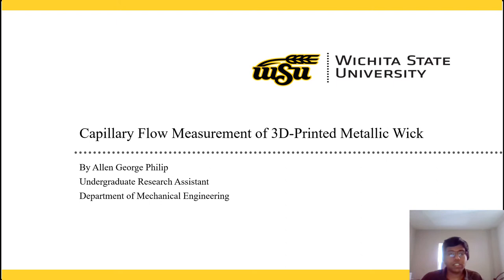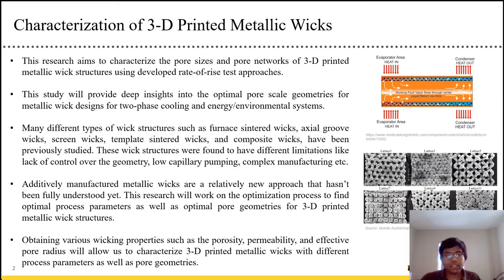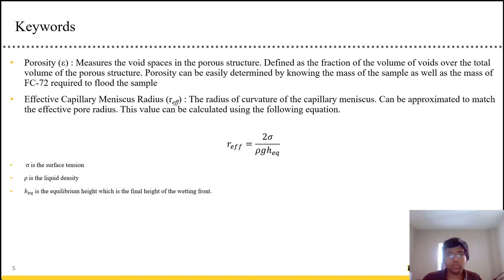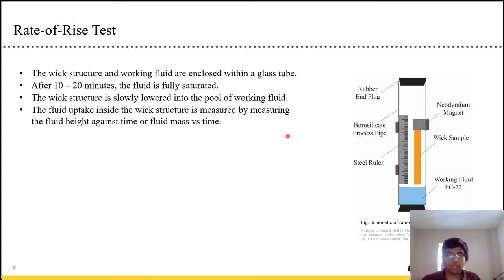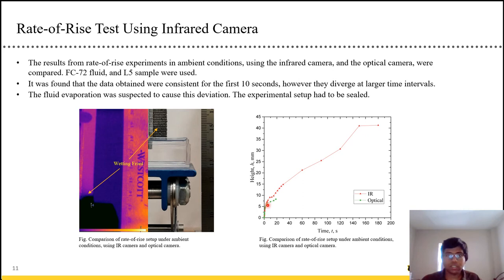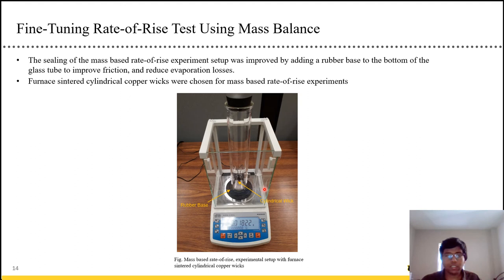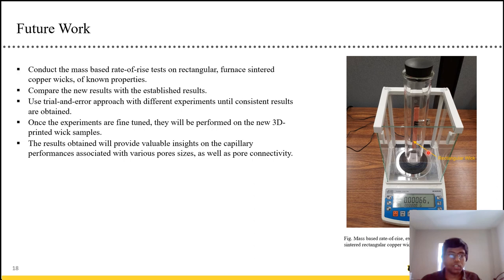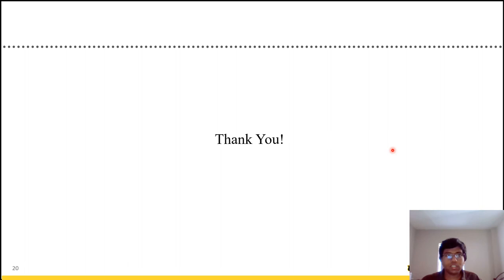Capillary Flow Measurement of 3D-Printed Metallic Wick